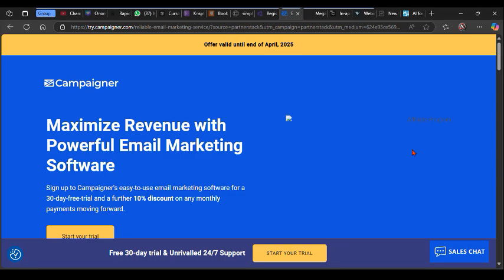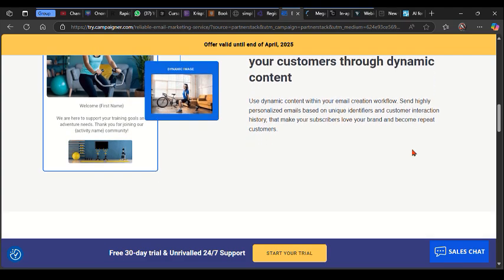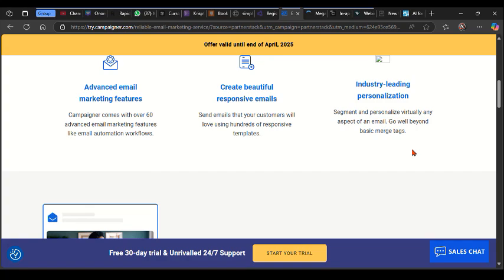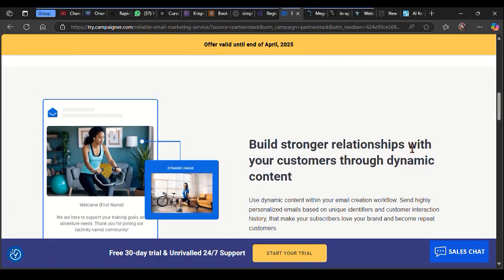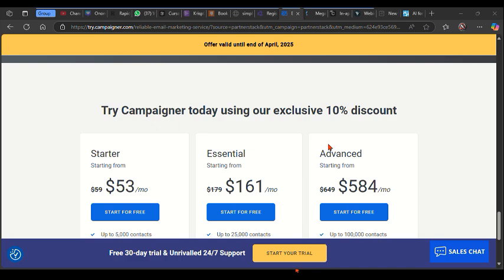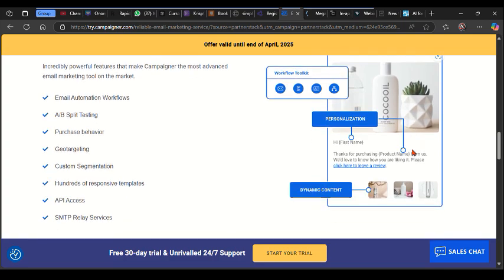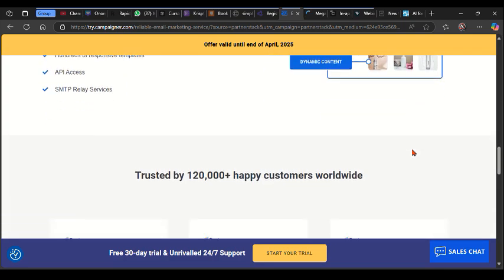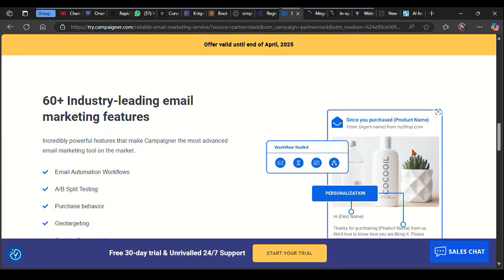Campaigner Review: Best Email Marketing Platform in 2025?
In This Video, you will learn about Campaigner Review: Best Email Marketing Platform in 2025?